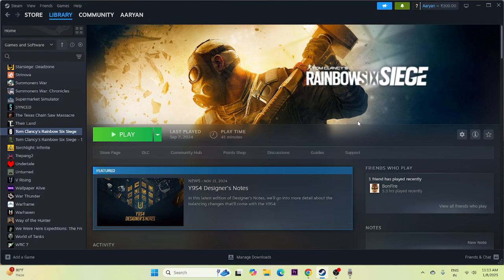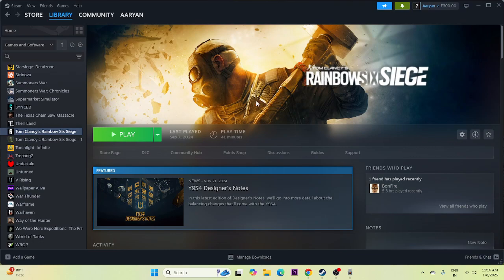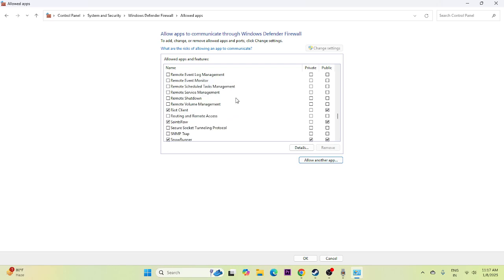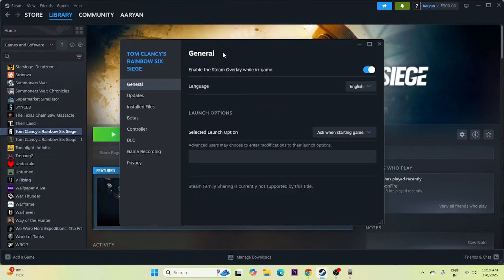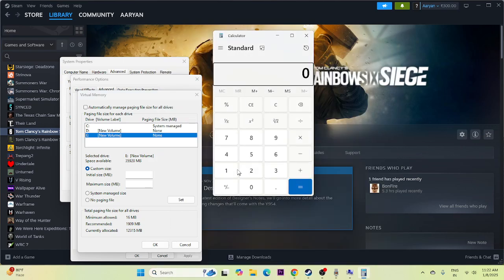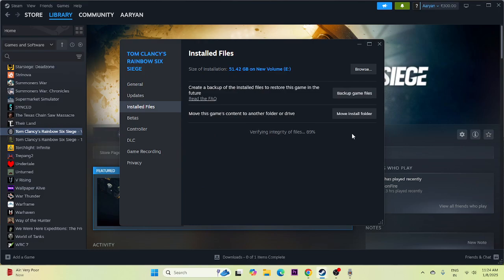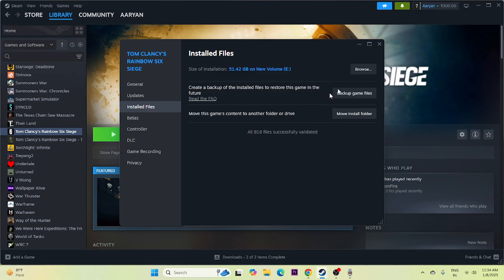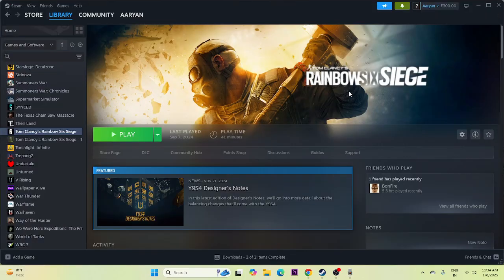How to Fix Rainbow Six Siege Freezing, Stuttering, Lagging,FPS Drop, Black Screen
Are freezing, stuttering, FPS drops, lag, or a black screen ruining your Rainbow Six Siege experience? Don’t worry, we’ve got the ultimate troubleshooting guide to fix these issues and boost your gameplay performance!

CHAPTERS IN THIS VIDEO :
0:00-INTRO
0:27-DO A SIMPLE RESTART
1:06-LAUNCH GAME FROM INSTALATION FOLDER
2:25-RUN THE GAME AS ADMINISTRATOR
3:05-DELETE SAVED GAME FILES
3:43-ALLOW GAME TO WINDOWS SECURITY
5:30-UNPLUG ALL EXTERNAL DEVICES
6:07-PERFORM CLEANBOOT
6:23-DISABLE STEAM OVERLAY
6:47-TYPE THESE COMMANDS IN LAUNCH OPTIONS
7:26-CLOSE OVERLAY APPLICATIONS
8:32-RUN GAME ON DEDICATED GRAPHICS CARD
8:58-INCREASE VRAM
10:16-UPDATE GRAPHICS CARD
10:55-INSTALL VISUAL C++
12:14-VERIFY GAME FILES
21:25-UNINSTALL AND REINSTALL THE GAME
21:38-CONCLUSION